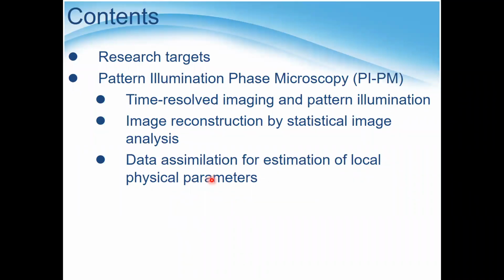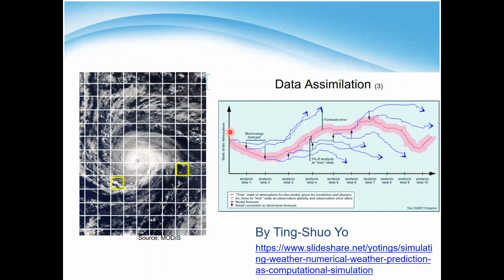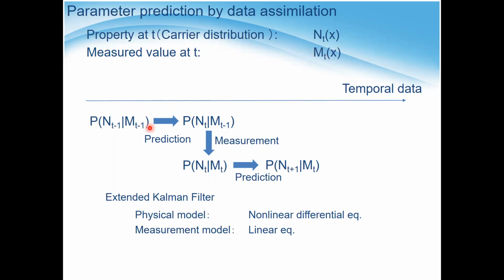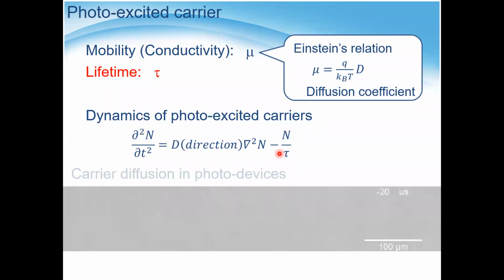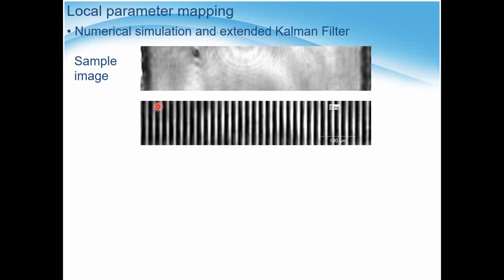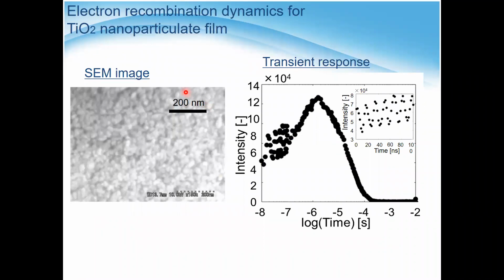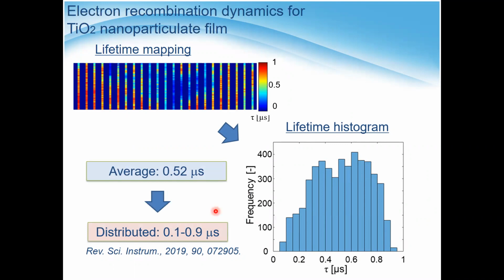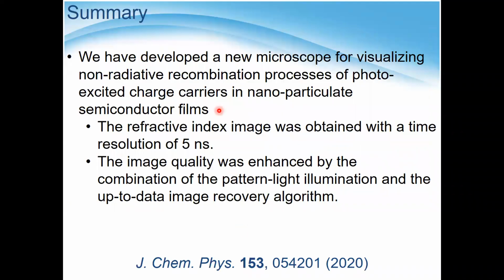A New Microscopy for Charge Carrier Mapping of Photo device Materials 4e